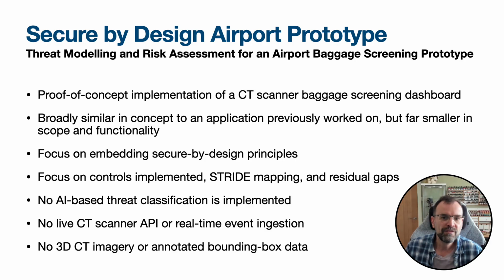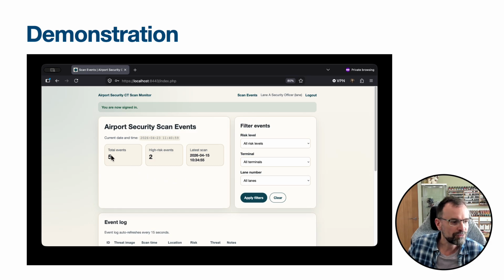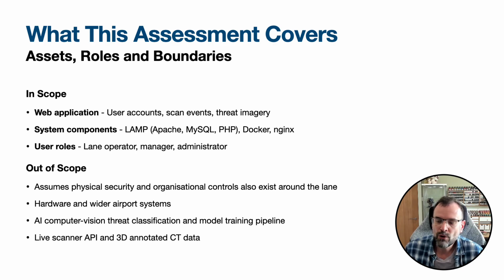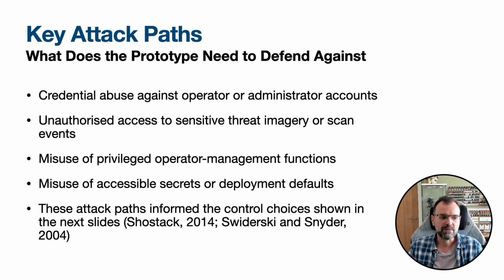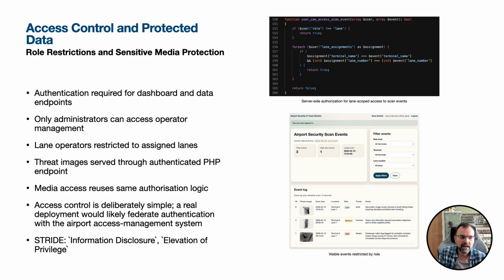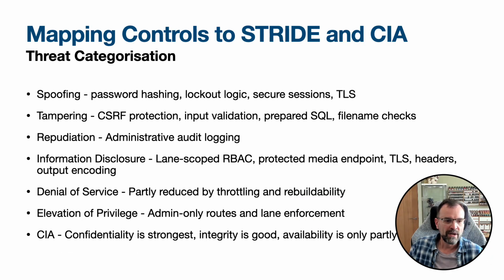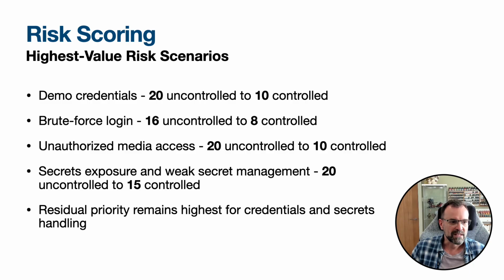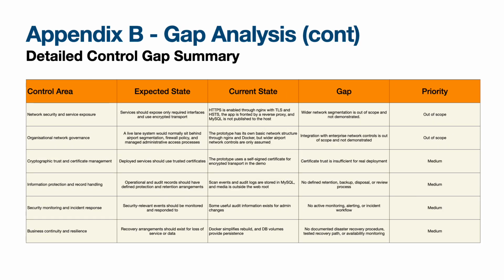Secure-by-Design CT Baggage Screening Prototype | MSc Information Security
This presentation evaluates the security of a CT baggage-screening prototype designed for Heathrow Terminal 2. It demonstrates a secure-by-design approach across requirements, design, implementation, and deployment.

The video covers:

Protection of sensitive data such as scan events and threat imagery
Threat modelling using STRIDE
Implementation of security controls aligned to OWASP Top 10
Risk assessment using an ISO/IEC 27001-aligned approach
Identification of residual risks and treatment strategies

This is an academic proof of concept and does not represent a production system. Due to the sensitivity of real CT scanner data, publicly available X-ray imagery is used.